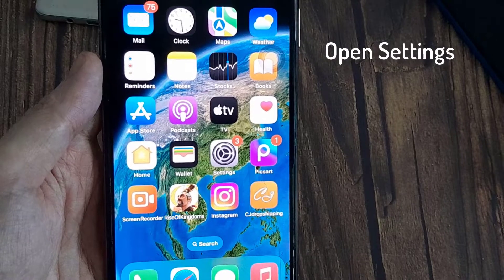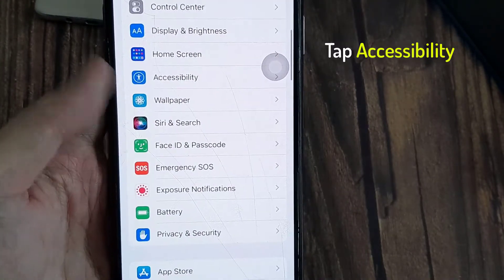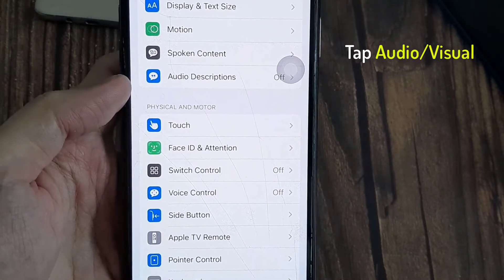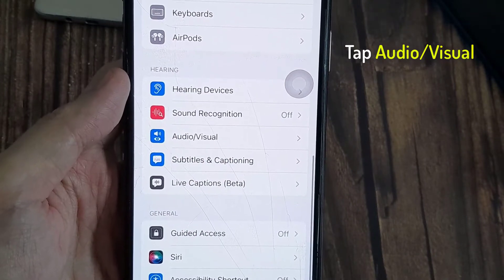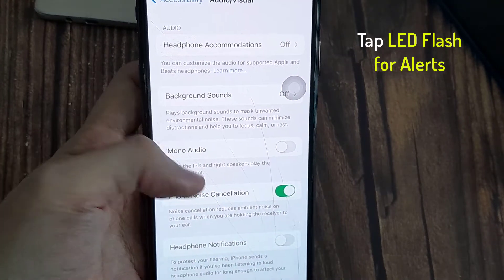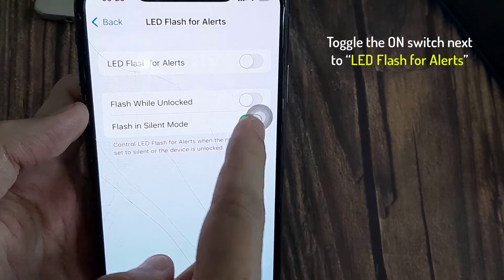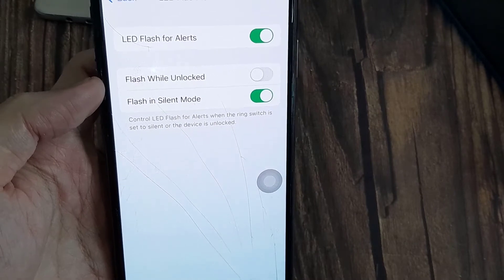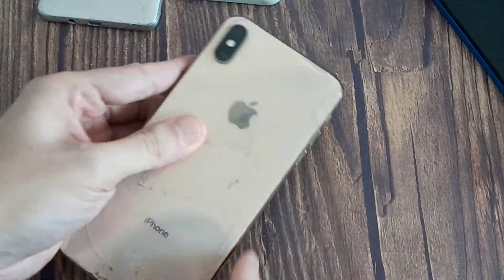How to Set iPhone Camera LED to Flash on Incoming Calls and Alerts (iOS 16.0)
How to Enable LED Flash Alert for iPhone with iOS 16.0.
Using LED flash for alerts is possible in most versions of iOS and with most iPhone devices, here is how you can set this feature for your iPhone.
1. Tap on the “Settings” app.
2. Select “Accessibility” in settings.
3. Then tap Audio/Visual.
4. Locate “Tap LED Flash for Alerts” and tap on that.
5. Now toggle the ON switch next to “LED Flash for Alerts”.
Once you get an incoming message, phone call, or alert, the LED flash on the iPhone camera will blink and flash, offering a visual indicator that a notification or alert is coming through to the device.